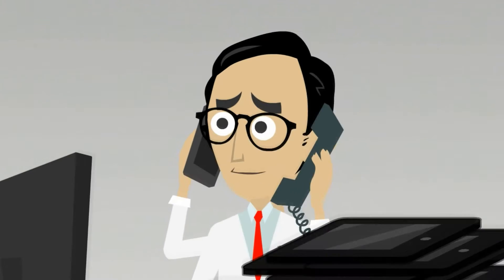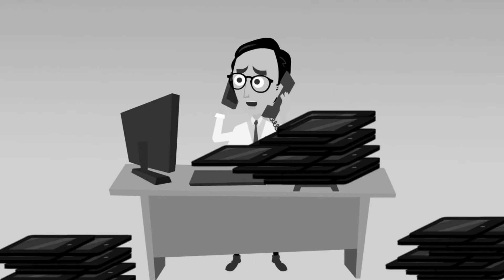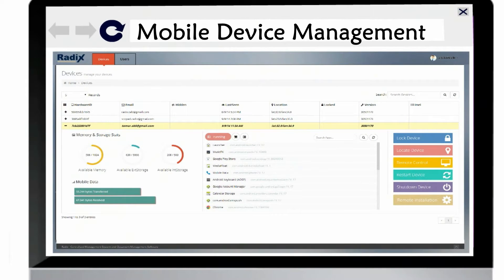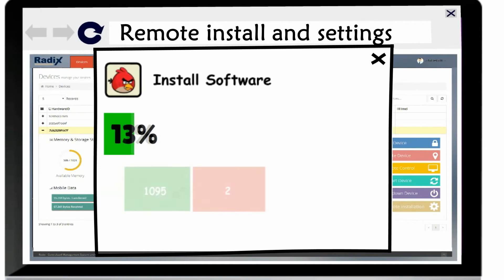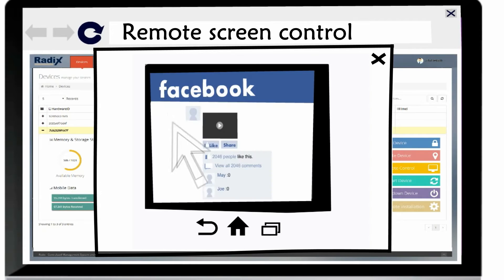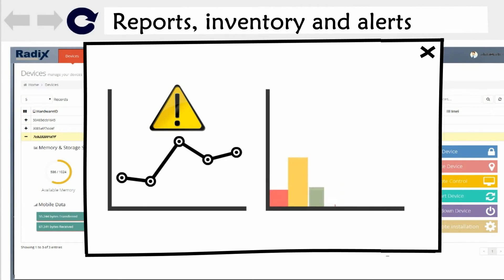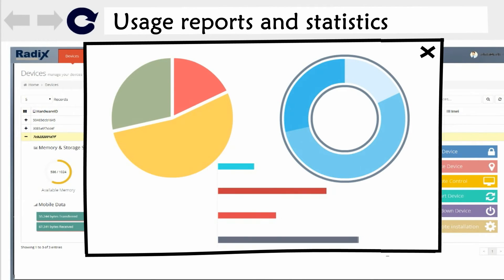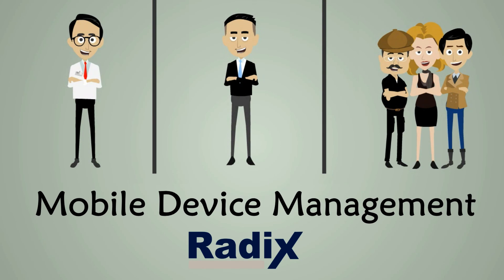Radix Mobile Device Management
Managing thousands of tablets centrally was never so easy.
Radix Mobile device management platform allows administrators to centrally manage device settings, group devices according to different criteria, remote control tablet screens and assisting users from remote. Radix MDM support comprehensive reporting tools for in-depth understanding of the tablet usage including time spent on each software, hardware inventory and more.
Manage 100, 100,000 or even 1,000,000 devices at the same time.